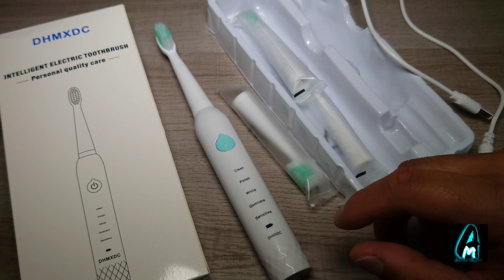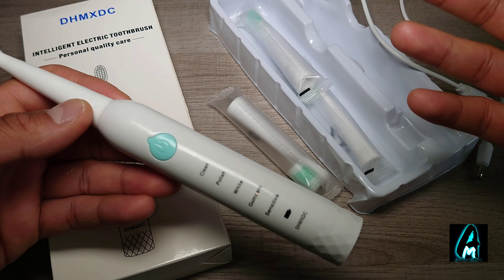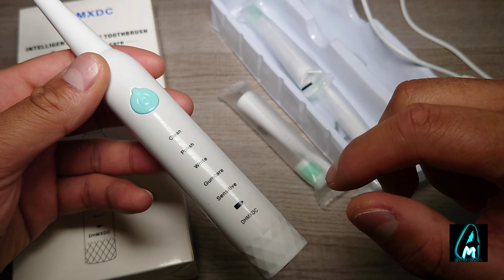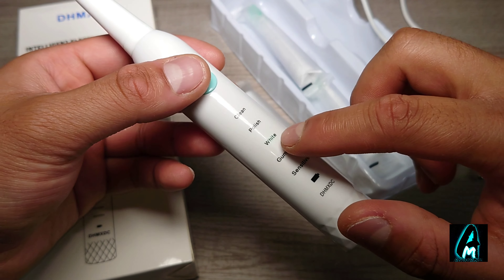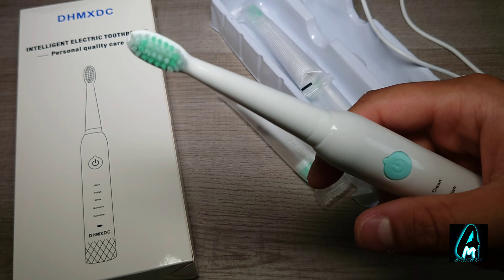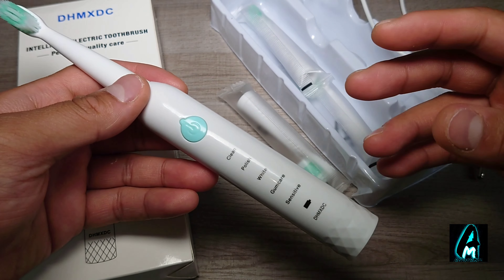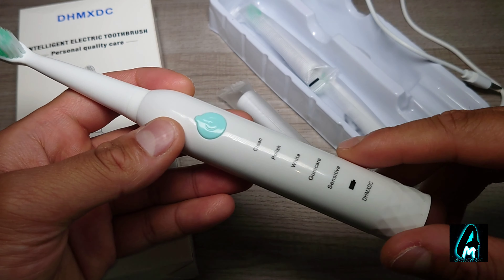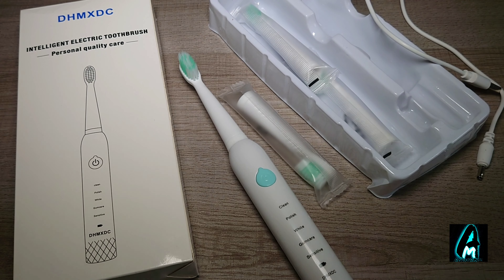DHMXDC Sonic Electric Toothbrush PH-201 (Review)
Amazon Purchase Link: